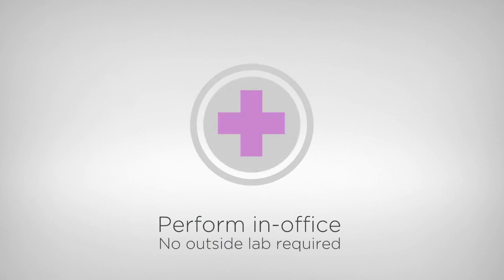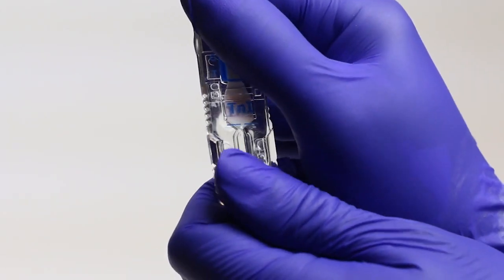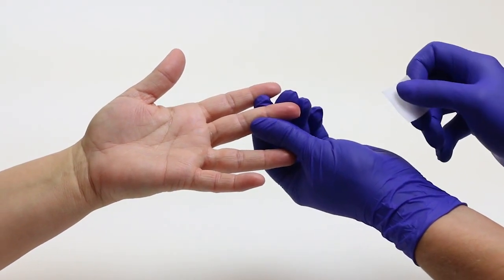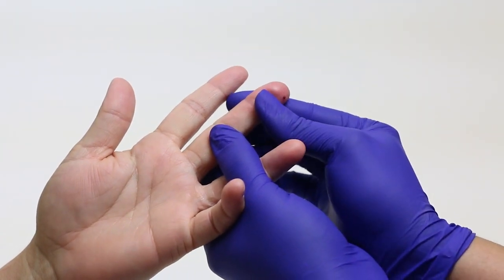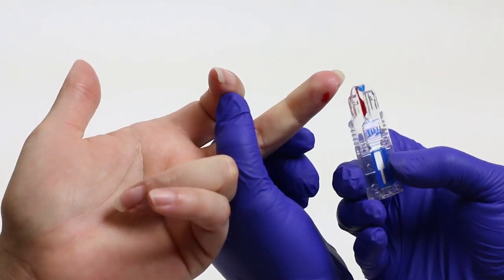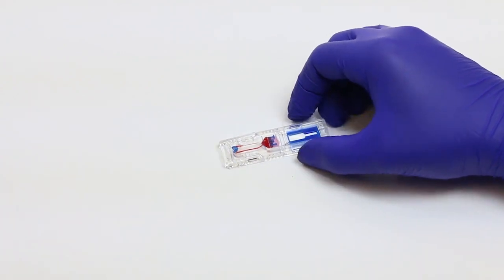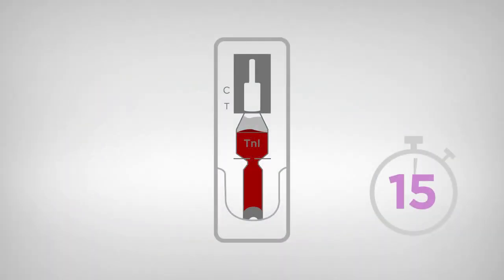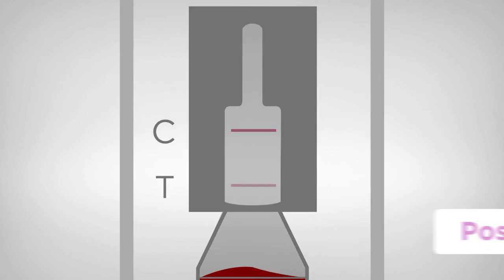How to Administer the Troponin I Test by AdexusDX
single-step, rapid lateral flow diagnostics health test